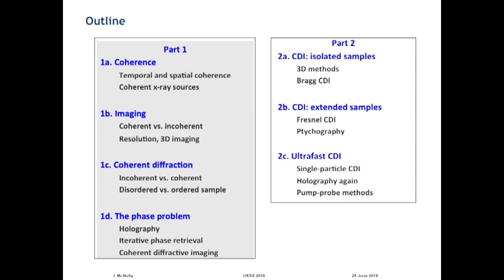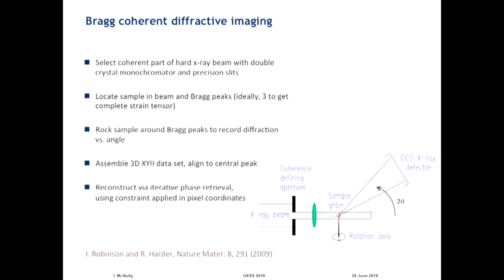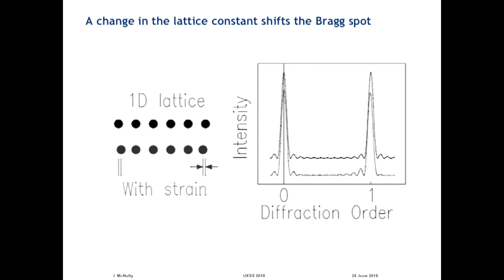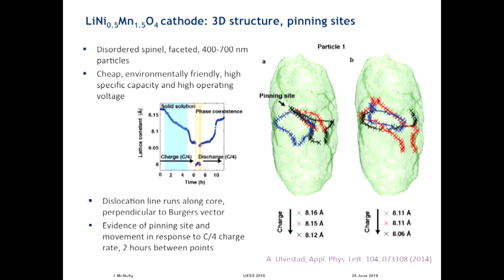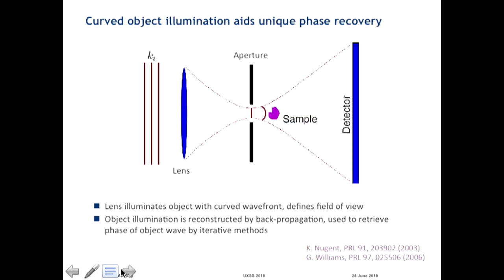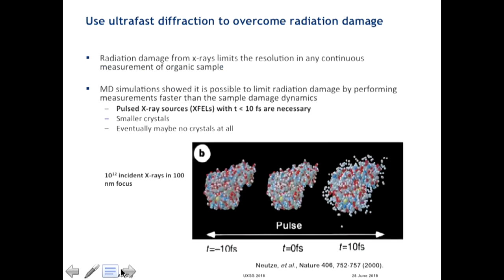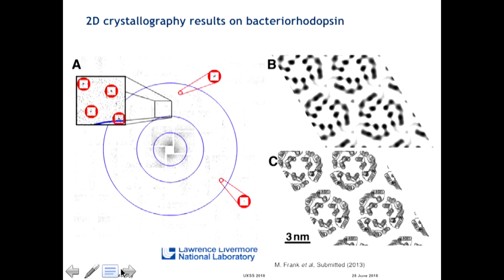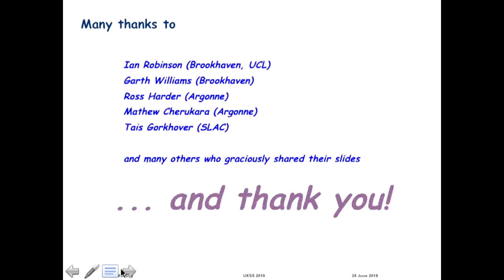UXSS 2018 Lecture: Ian McNulty - Coherent Diffractive Imaging 2/2